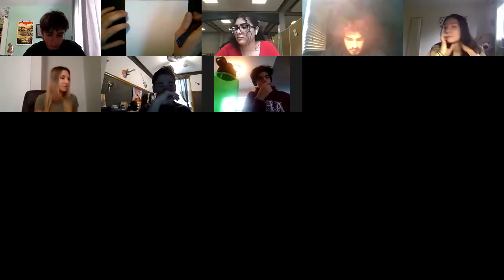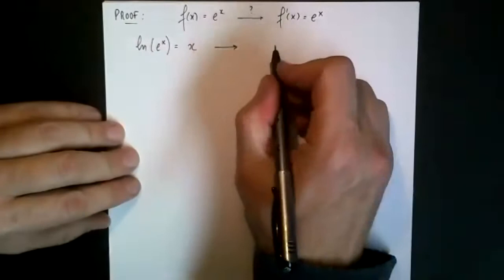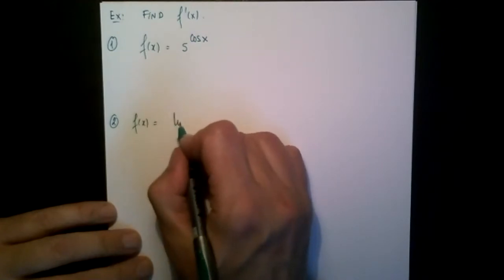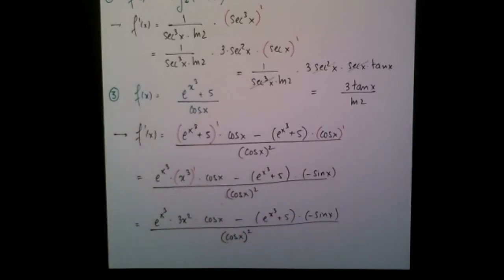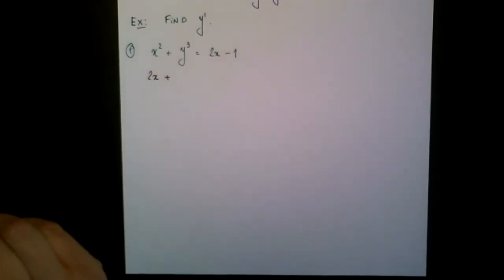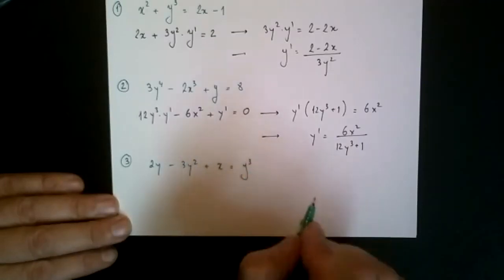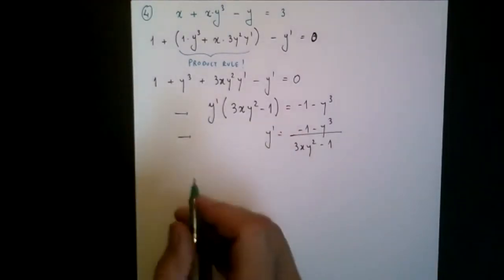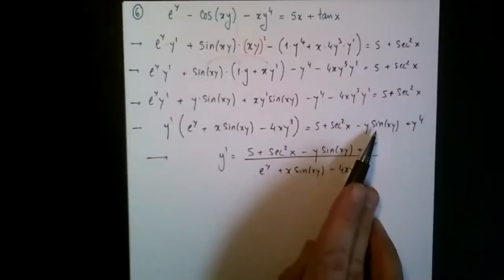07 2020 10 01 Implicit Differentiation